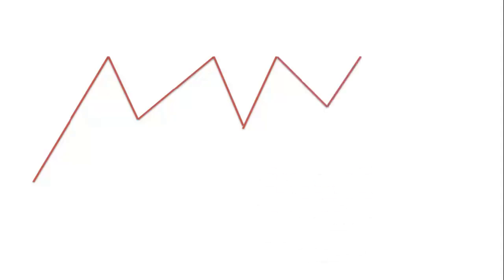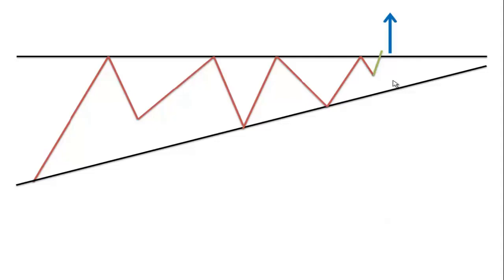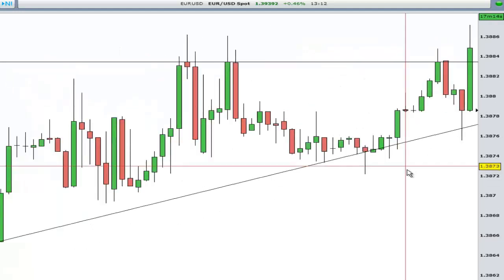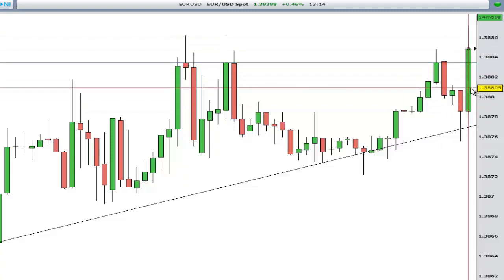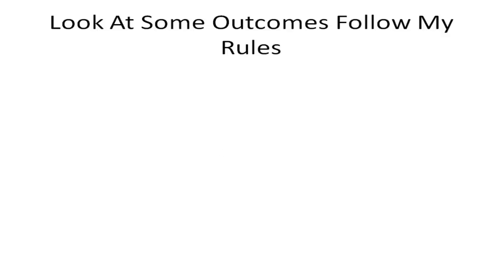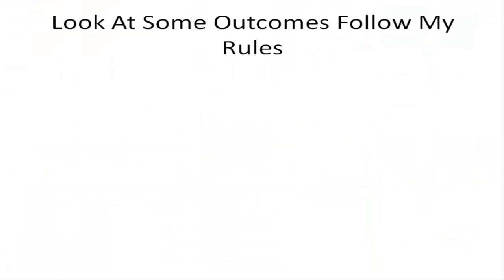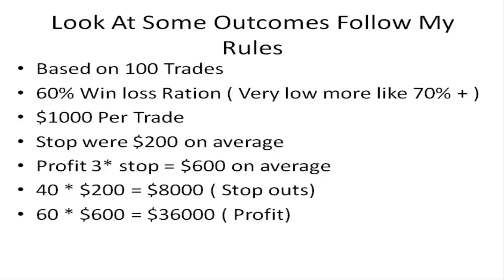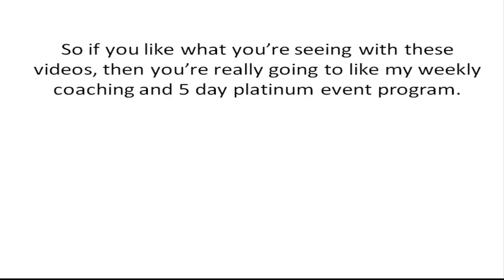Video 7 Blast Of Trading System John Howell